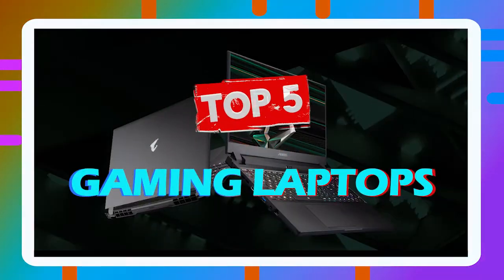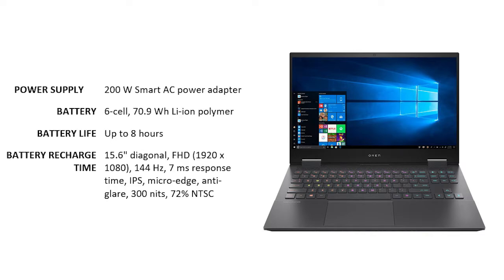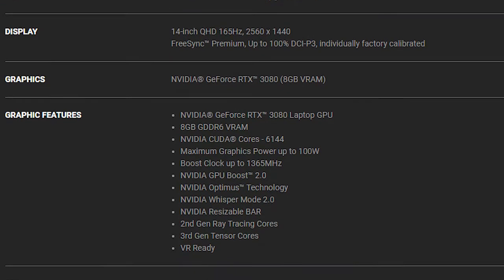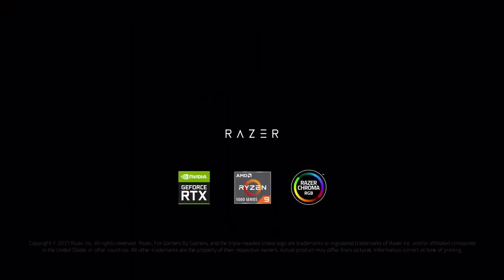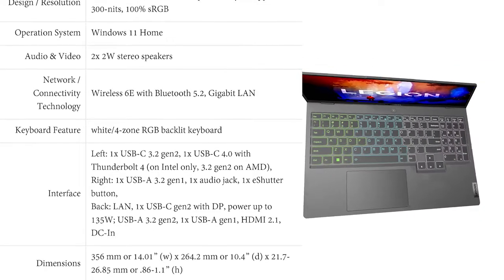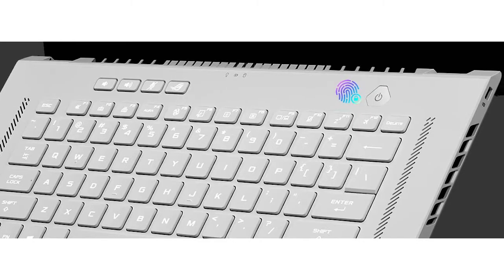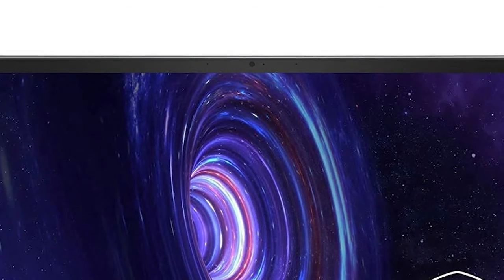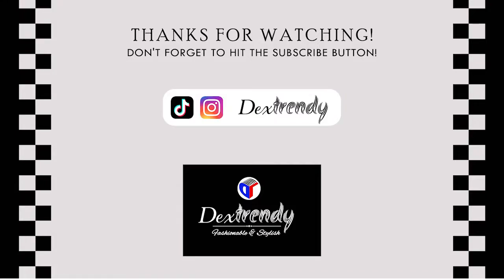Top 5 Best Gaming Laptops 2022 | Best Gaming Laptop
*** Top 5 Best Gaming Laptops 2022 | The Best Gaming Laptop ***

0:20 -  5. MSI GE76 Gaming Laptop   →

1:15 -  4. Asus ROG Zephyrus G15 Gaming Laptop  →

2:26 -  3. Lenovo Legion 5 Gaming Laptop   →

3:21 -  2. Razer Blade 14 Gaming Laptop   →

4:25 -  1. HP Omen 15 Gaming Laptop    →

Watch Some More Videos of Interest

We try our best to bring the most recommended and reliable services & products to you. Thank you for your support!

DexTrendy